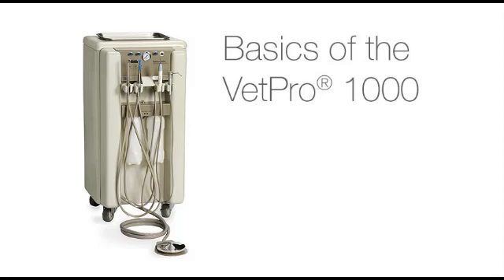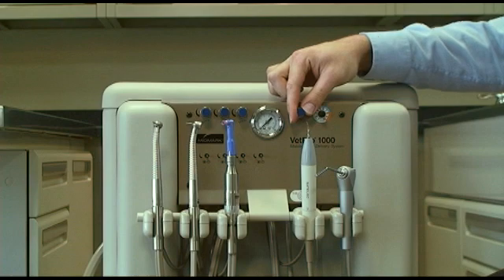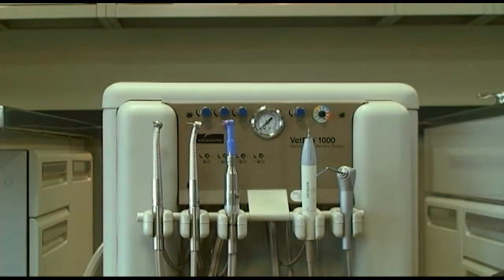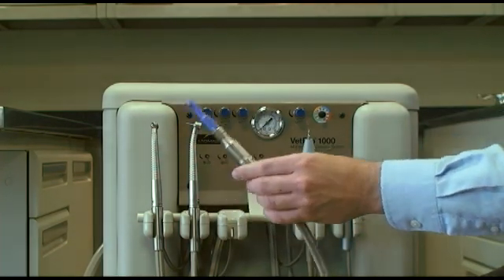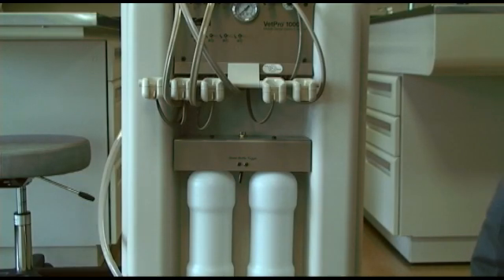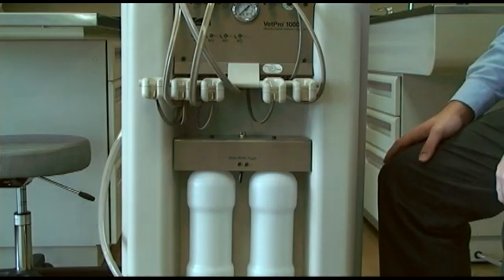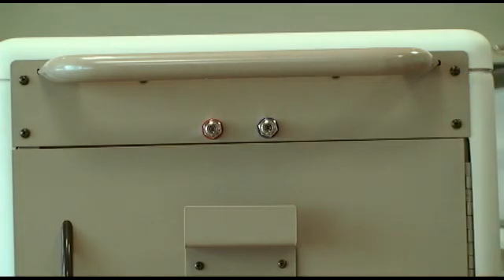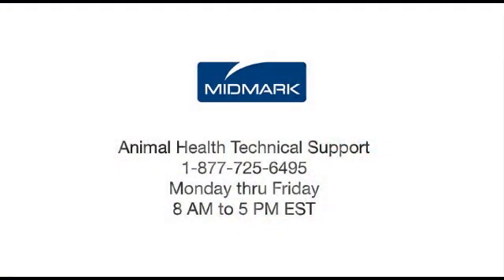VetPro® 1000 Basics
Watch as you get an introduction to the basic functionality for your VetPro® 1000 dental delivery system.

Video Transcript:
Basics of the VetPro 1000.

Congratulations, you're now the owner of a VetPro 1000. This video covers some of the basics of your vert pro unit. Understanding the names and uses for components of the VetPro 1000 is important for your safety and success.

First, let's take a look at the water needle valves. These valves are used to control the water flow to the handpieces. To the right of the valves you'll find the scale or adjustment used to control the intensity of the scaler. Between the water valve knobs, you'll notice an air gauge that indicates handpiece pressure. You control the handpiece air supply pressure by using the drive air adjustment valves located below the blue water needle valves.

Next, lets take a look at your handpieces. This Vet Pro 1000 contains two high-speed handpieces.
Your VetPro unit may have only one high-speed handpiece. The VetPro1000 high-speed handpiece is used for suctioning or extraction and other procedures that require the use of high-speed burr.

A low-speed polisher that is used to polish your patients teeth after scaling, and a scaler for removing calsiulus from teeth.

You also have an air and water syringe. Only one handpiece can be used at a time.

Below the handpieces you will see the water bottles and the toggle switch that allows water to come from a specific bottle. You should only use distilled water in these bottles. The toggle points to the bottle that it's pressurized for use. When the toggle is in the center position, neither water bottle is pressurized.

Behind these bottles, is a knob for the water regulator which is used to control air flow to the water bottles. The regulator is set to 40 PSI and does not need to be adjusted. On the floor you'll find a foot control that opens up the throttle valve to allow air and water to flow to the VetPro1000.

QuickConnects are located on the back panel below the handrail. The air quickconnect is red and the water quickconnect is blue. You can attach accessories to utilize the 100 PSI air available from the VetPro. Accessories that require a lower air pressure will need a regulator. The power supply is located on the back of the VetPro, below the On/Off switch. Below the switch you'll find the serial number for your VetPro 1000.

Thank you for purchasing a Midmark VetPro1000. If you have any questions or need technical service, call the Midmark Animal Health technical support line at 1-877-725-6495. Technicians are available Monday through Friday from 8 AM to 5 PM EST.